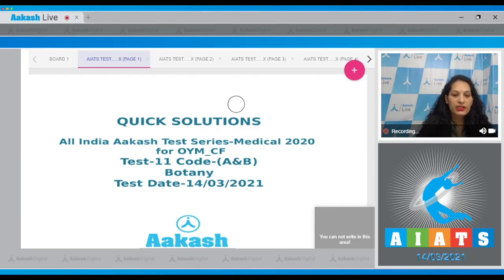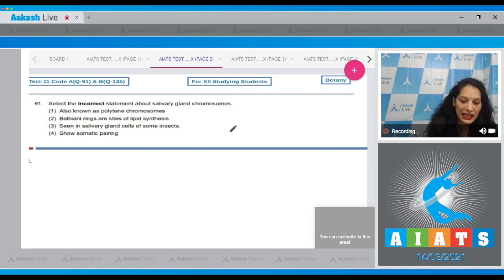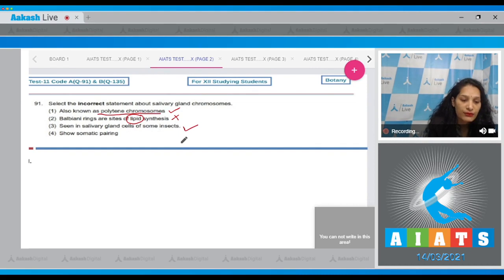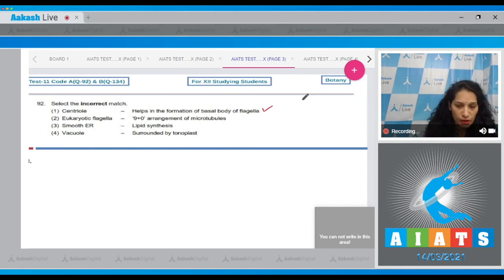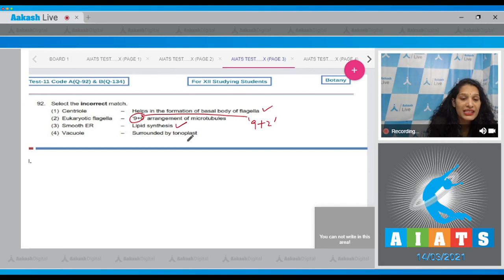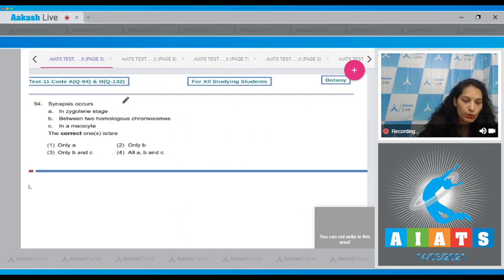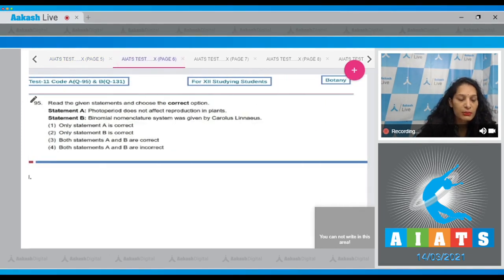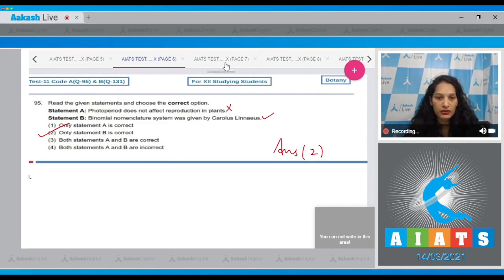AIATS TEST 11 Code A&B For XII Studying Students BOTANY MEDICAL 2020 Q 91 to 95